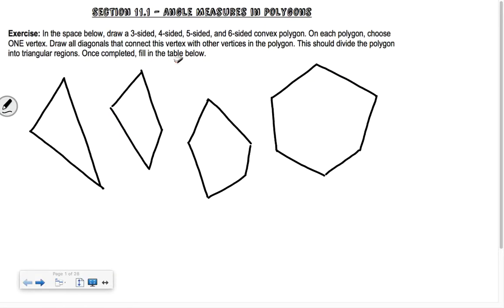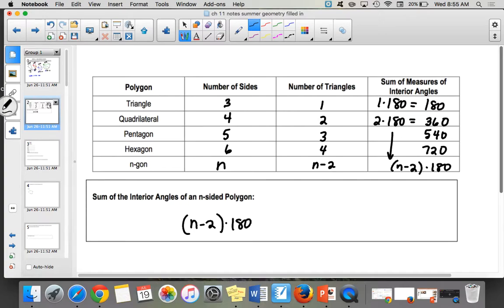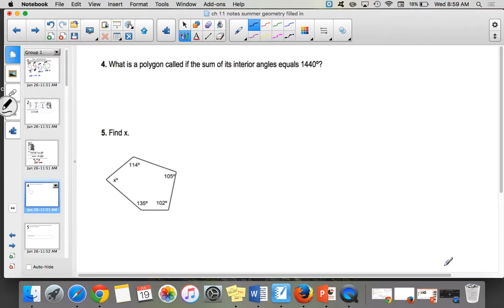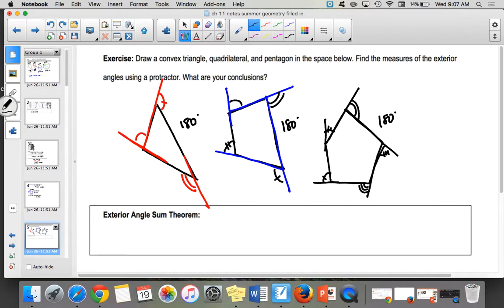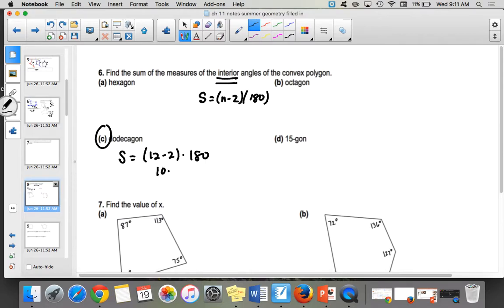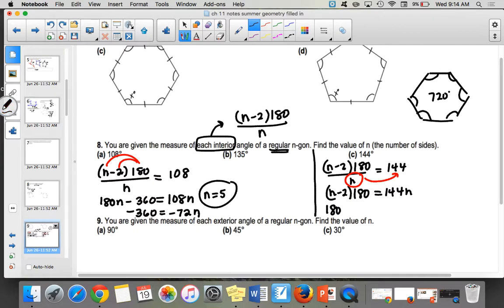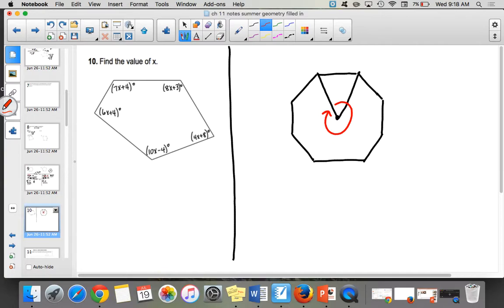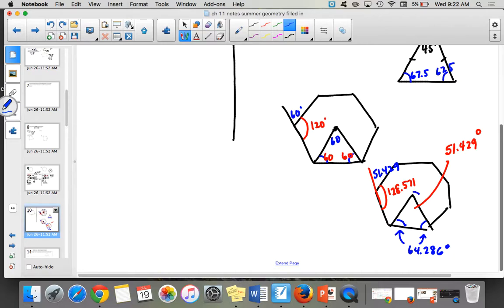Section 11.1 Summer Geometry: Angle Measures in Polygons